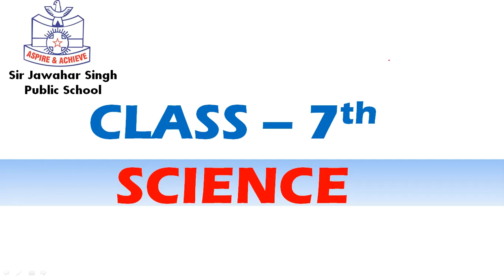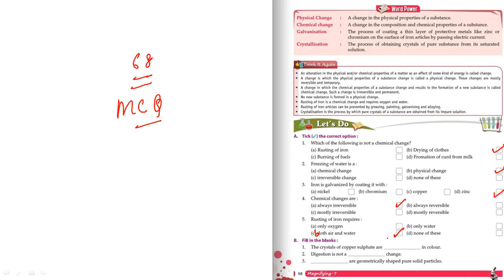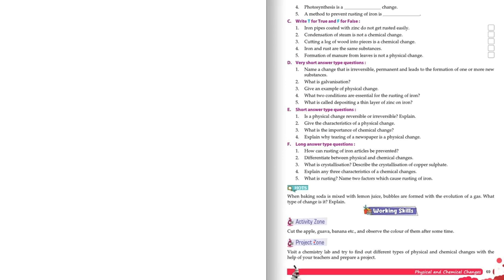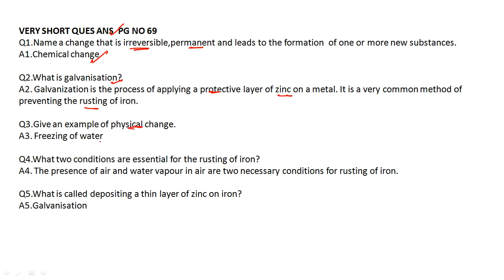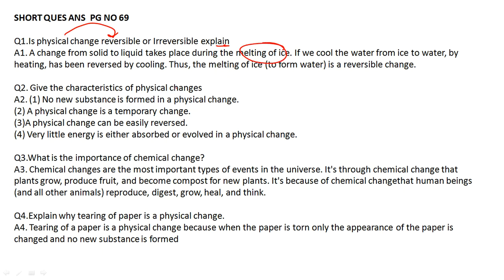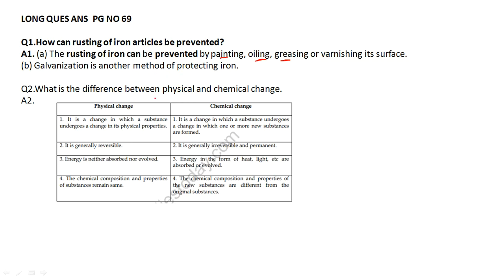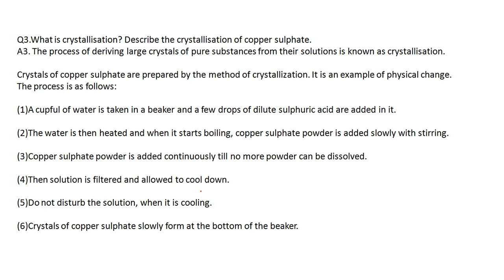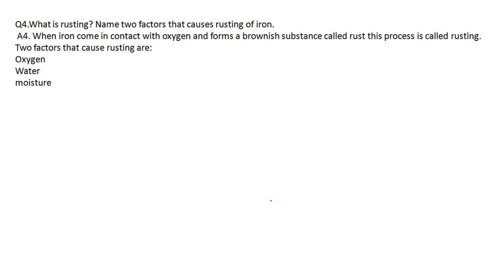Class VII | Science | Chapter 6 | Book Ex & Q/A | Sir Jawahar Singh Public School